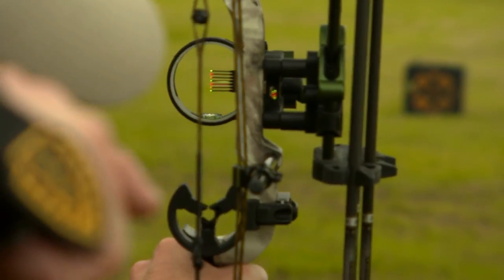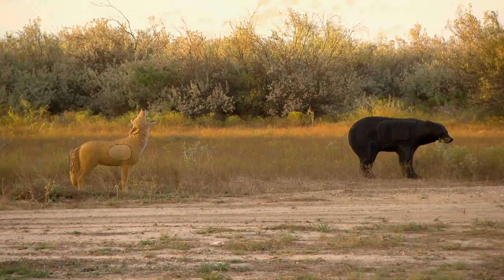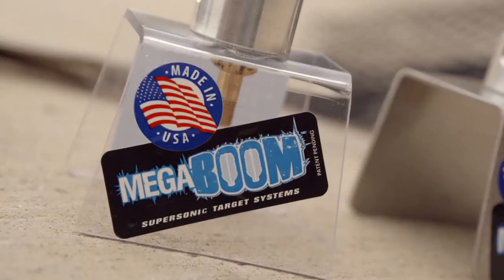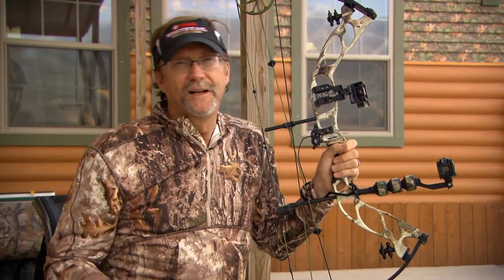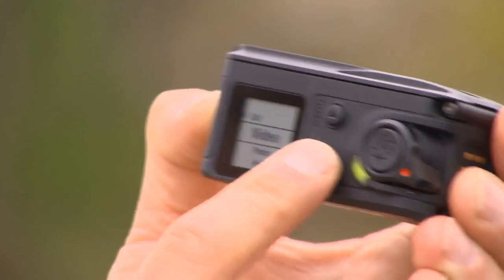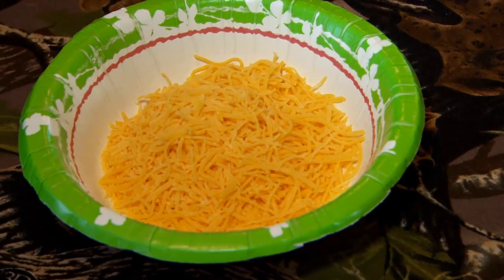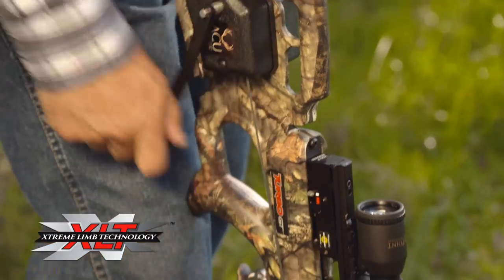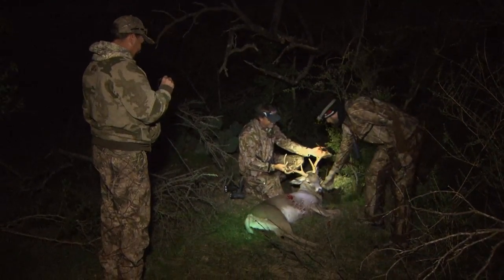- Full Draw.....It's All about Archery in this Episode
Looking for something new in world of archery?   This is a show for you where we showcase new bow the Fortitude from Cabelas, TenPoint Crossbows, learn about scouting camera models and so much more.